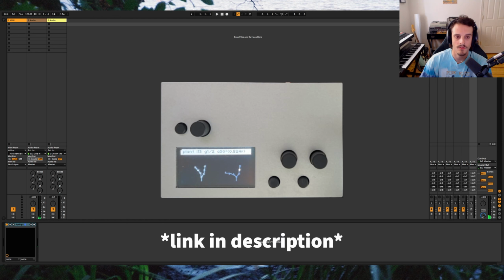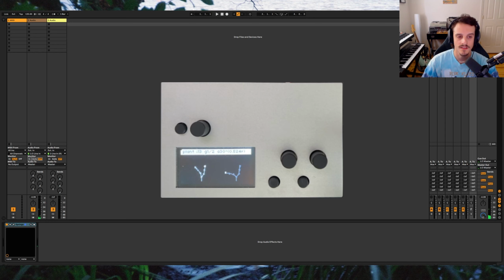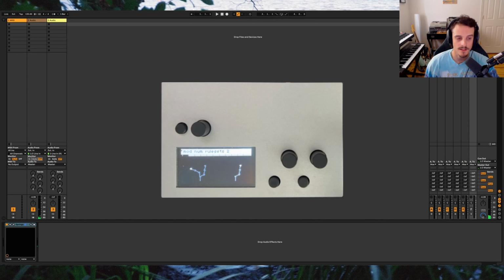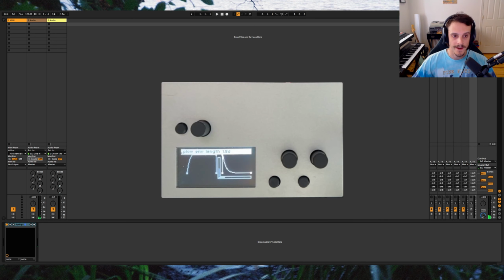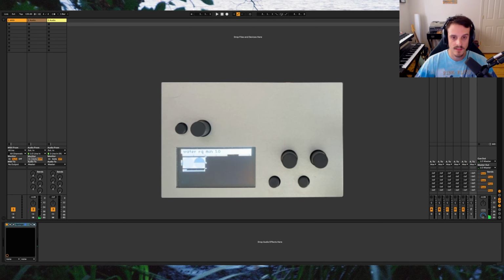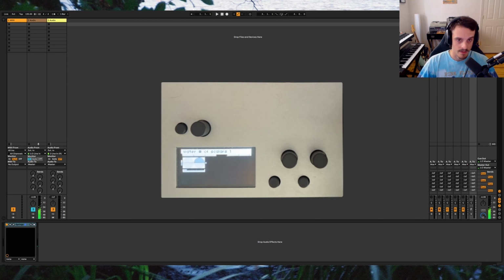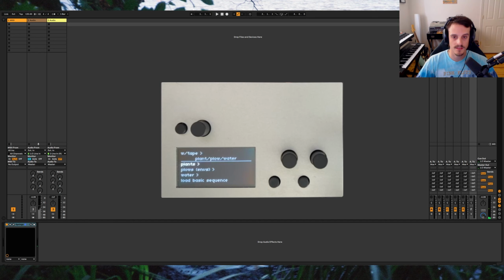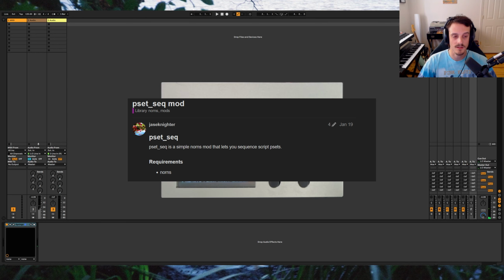My Favorite Norns Scripts Episode 6: flora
0:00 - Demo Performance
1:00 - Intro
1:30 - L-Systems
2:33 - Flora's Alphabet
3:21 - How Flora's Sequencer Works
3:37 - The Bandsaw Engine
4:00 - Norns Controls / Plant Page (1)
5:09 - Modify Page (2)
7:07 - Observe Page (3)
7:33 - Plow Page (4)
9:01 - Water Page (5)
11:06 - Note Frequency and Scalar Demo
12:18 - Parameters Page
15:26 - Closing Thoughts
16:05 - Full Demo Performance